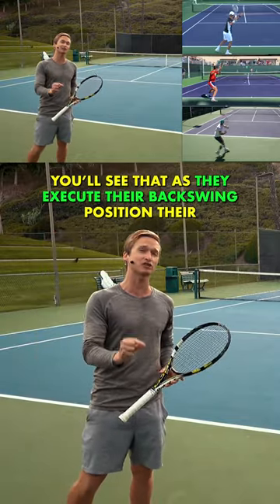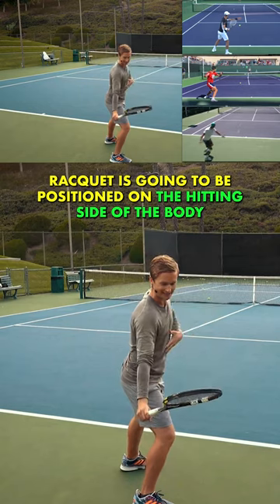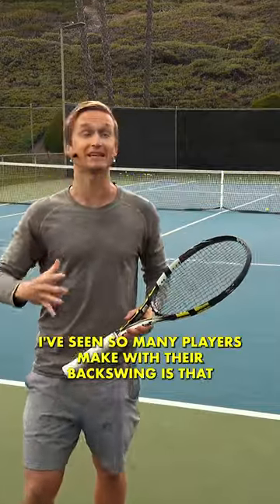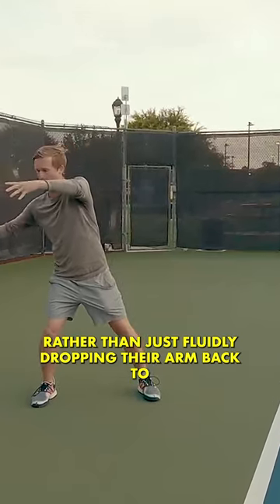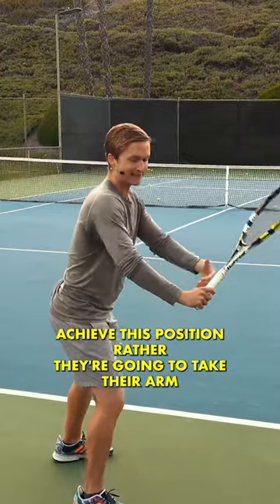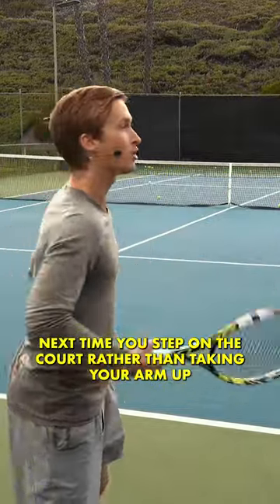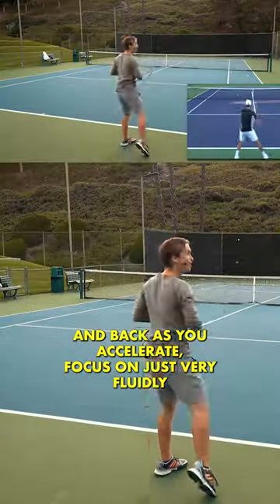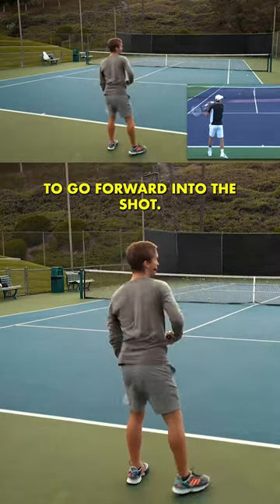Common Backswing Mistake